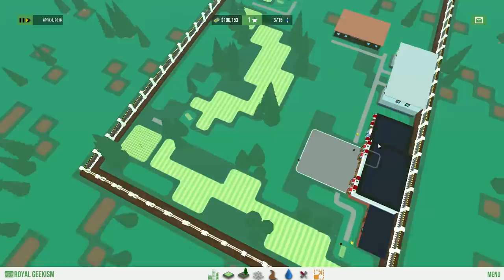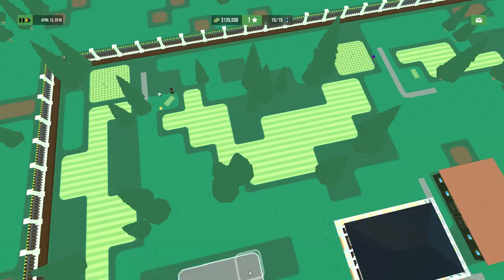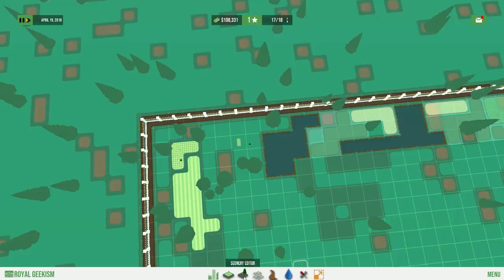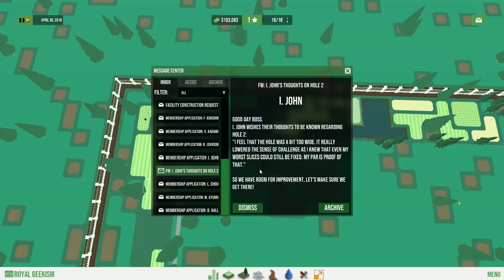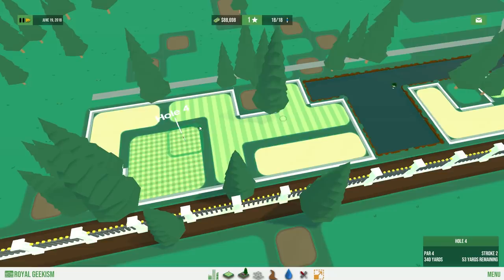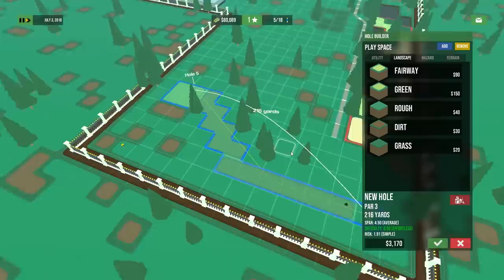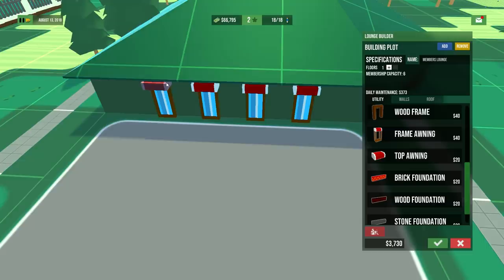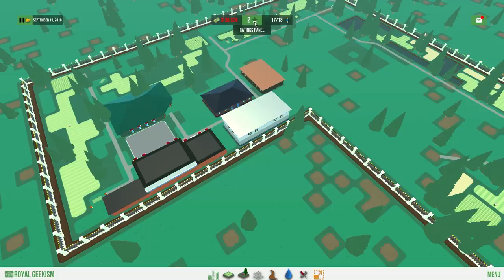⛳ Tee'd Off | Let's Play Resort Boss Golf Ep. 02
Resort Boss Golf entered Early Access this week. Let's take a look!

Paint the land with fairways to create the world class resort required to attract VIP golfers from all over the planet.

Utilise expansive landscaping tools; mould terrain, plant trees and populate your resort with sprawling green hills, lakeside cliffs, bunkers and water hazards to create fun and challenging holes.

Build the restaurants, shops and hotels demanding golfers expect from the world’s best resorts.

Strategically transform your business with full control over hiring, firing and shops, while always keeping one eye on balance sheets to see if your revenue is on track as you build a bustling resort!

Ensure that your golf courses are of the utmost quality by taking to the fairways and sneaking in a round or two of golf for yourself.